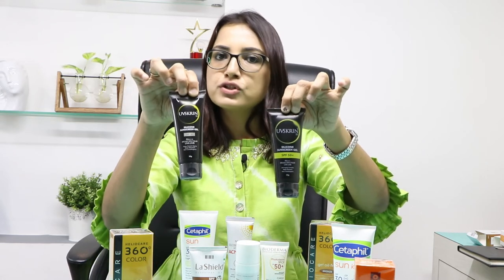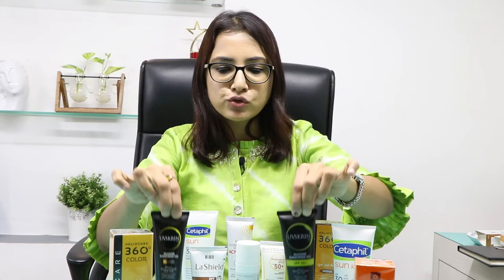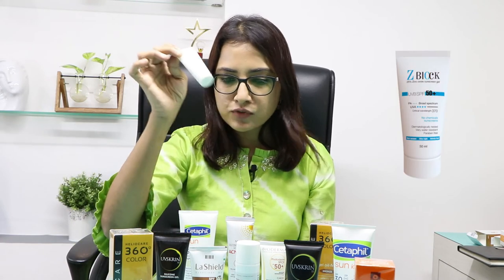Best Sunscreens In India (2021) | Dr. Deepika Lunawat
Best Sunscreens!

For more updates on skincare and haircare,
follow Dr. Deepika Lunawat on